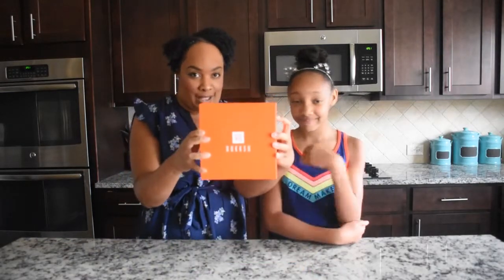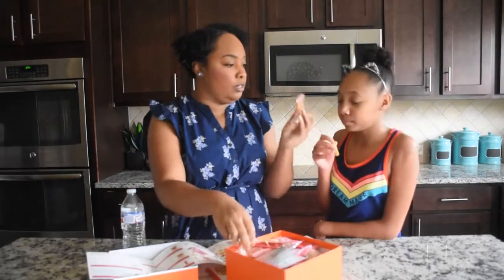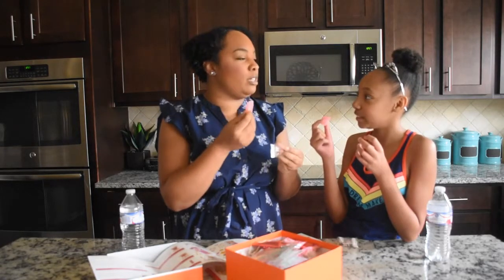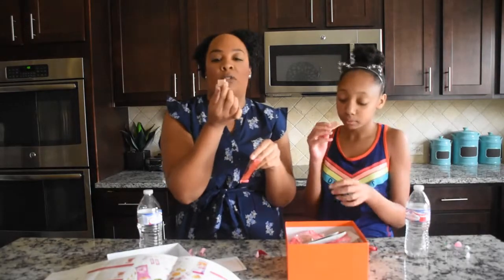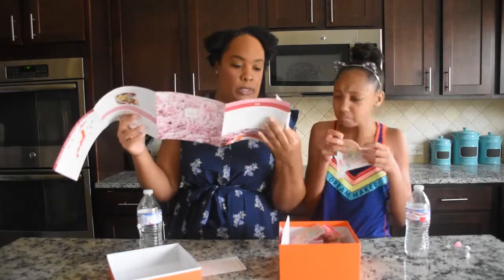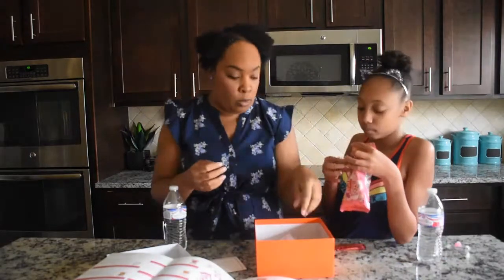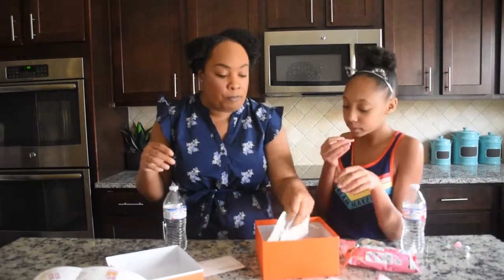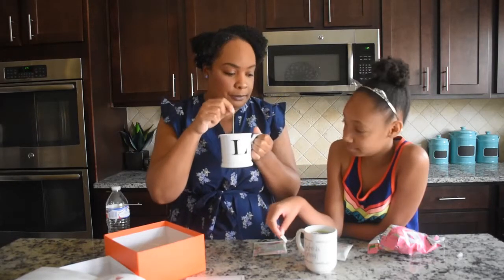Bokksu Snack Box Review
You get to discover Japan through the snacks what Japanese eat in their country. Inside these curated boxes are authentic Japanese snacks, candies, and teas delivered to your door from Japan.